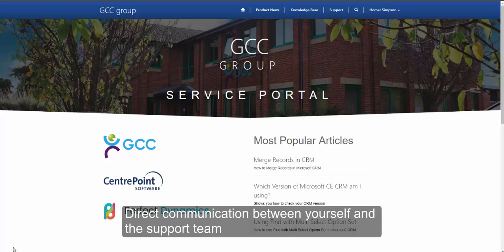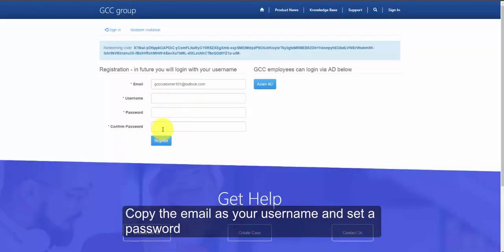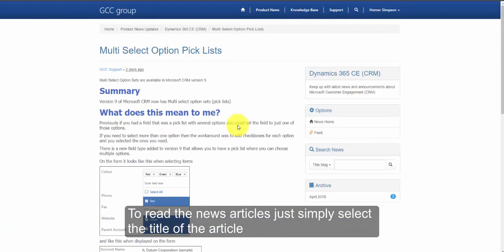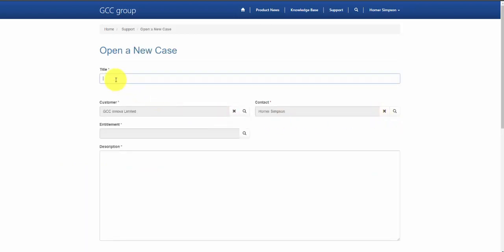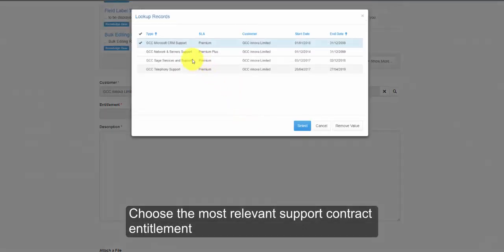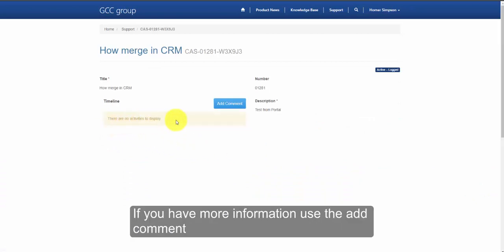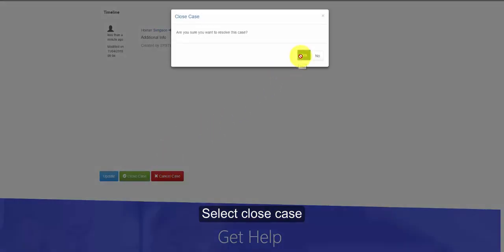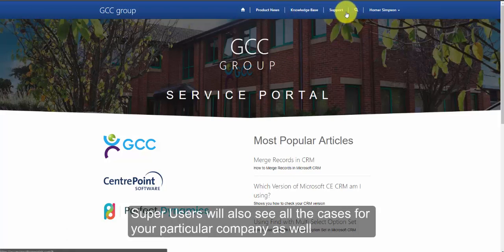GCC Support Service Portal Introduction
The GCC online incident management portal lets you quickly access support as soon as you need it. As well as providing a direct line of communication between you and the GCC support team.
This video gives you an introduction & overview of the GCC Service Portal.

We know how important it is to have IT problems resolved as quickly as possible to minimise disruption to your day. That’s why our IT support service desk offer a comprehensive range of managed IT support services.

We offer a variety of support services across the online incident portal, and we recommend all of our customers utilise the incident management portal as it is a convenient way to access support from anywhere, at any time.

If you have any questions or would like to get access to the GCC Support Service Portal, please contact GCC on 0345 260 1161, or email